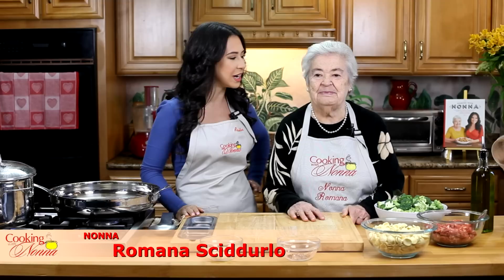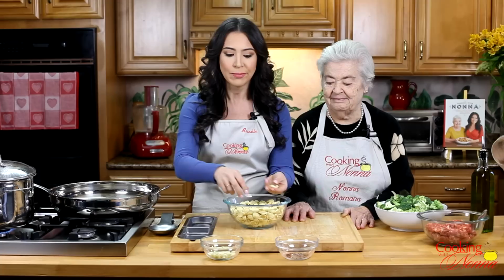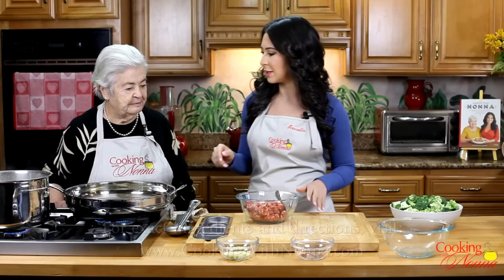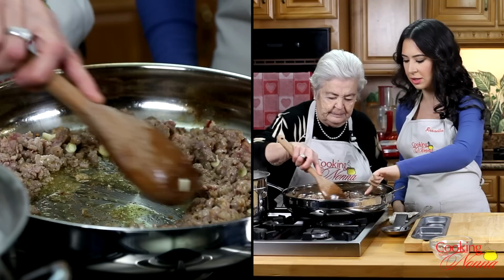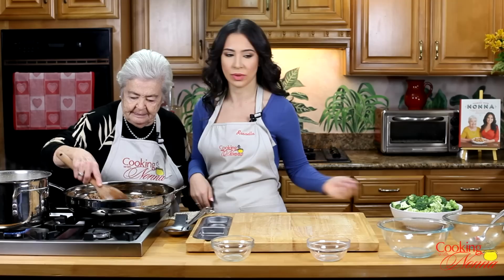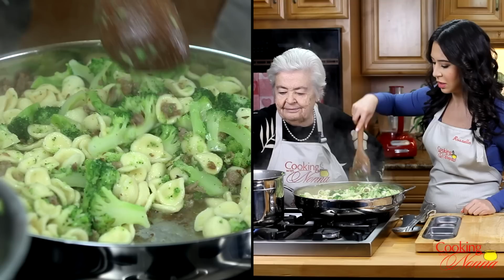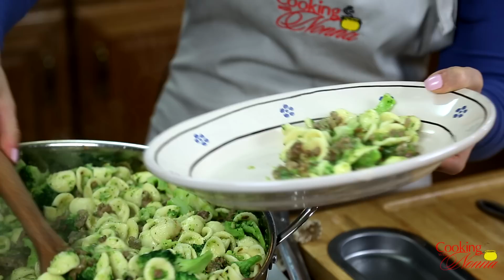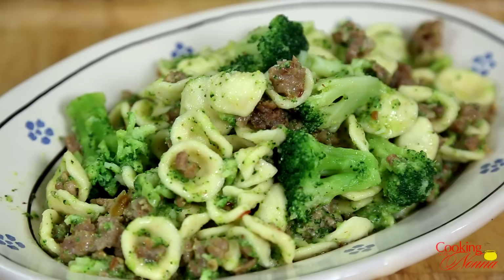Orecchiette with Broccoli and Sausage - Rossella's Cooking with Nonna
Rossella and Nonna Romana are making Orecchiette with Broccoli and Sausage. This is a comfort dish to be made any day of the week.